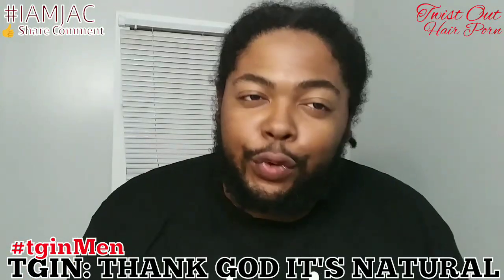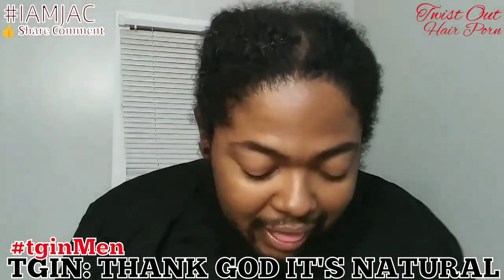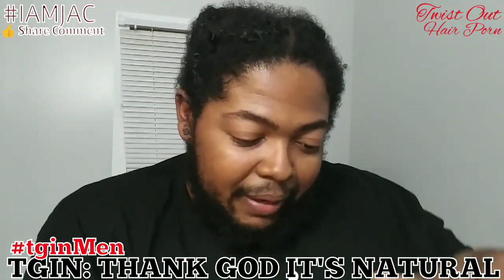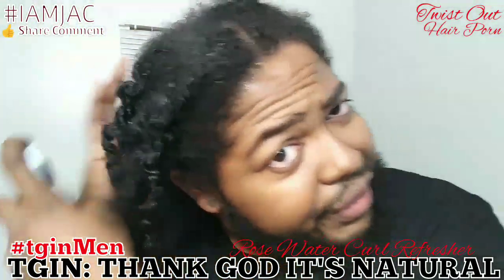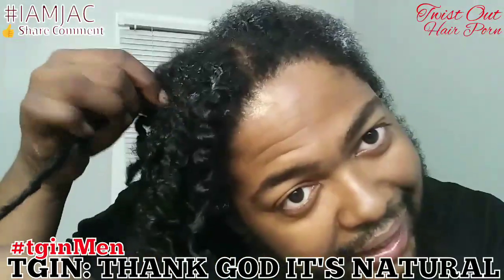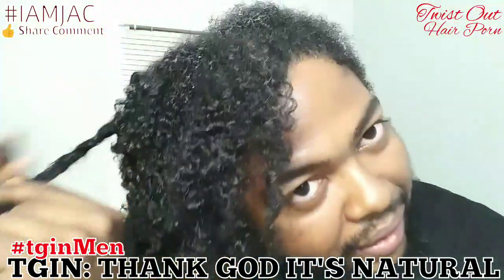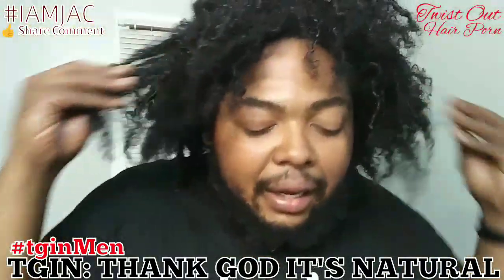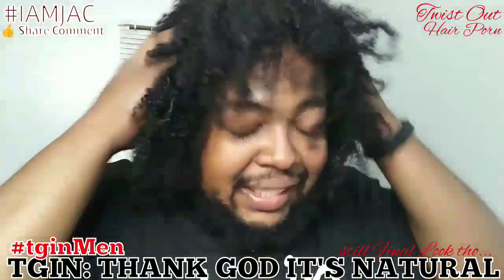VLOG Hair Porn Twist Out using the LOC Method with TGIN THANK GOD IT'S NATURAL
Hey it's me IAMJAC, just Jermaine or just JAC. I'm back with Hair Porno all the Take Down of Two Strand Twists or a Twist Out with TGIN Men's Collection for No Shave November, yesterday was the Unboxing for them and they Chosen me to be their Ambassador, all about using the TGIN: THANK GOD IT'S NATURAL doing my Skincare Regimen. I'm using the the Triple Moisture Shampoo, Green Tea Super Moist Leave in Conditioner, Rose Water Curl Refresher, Argan Hair & Body Serum

How I untwist my Twists is with the LOC Method
L is for Liquid. TGIN Rose Water Curl Refresher
O is for Oil. Mine is TGIN Argan Replenishing Hair and Body Serum
C is for Cream/leave in conditioner. Mine is
TGIN Green Tea Super Moist Conditioner

Tomorrw will be One more First Try all about TGIN African Black Soap with Shea Butter and Charcoal

If you want to Try TGIN or THANK GOD IT'S NATURAL
Amazon.com
Target or your Local Beauty Supply Store

Omg I'm a TGIN MEN Ambassador yes I'll be using TGIN OR THANK GOD IT'S NATURAL all month long.